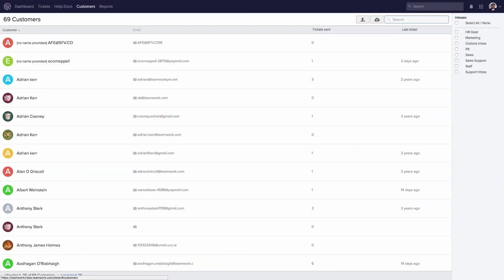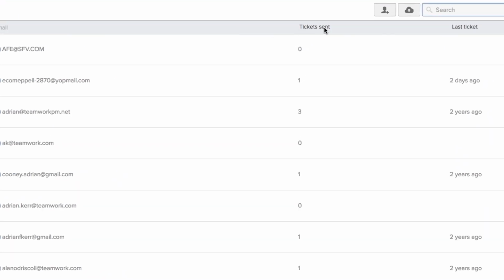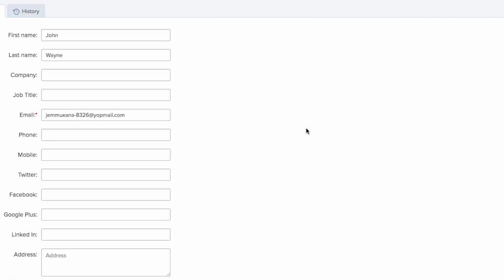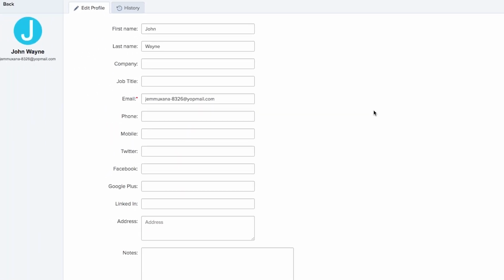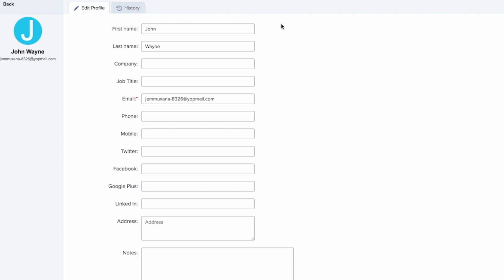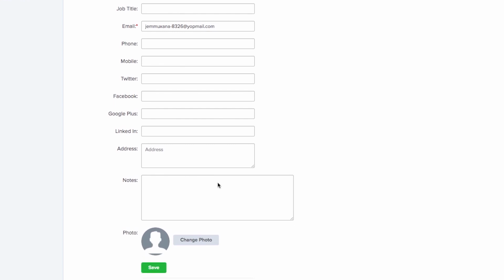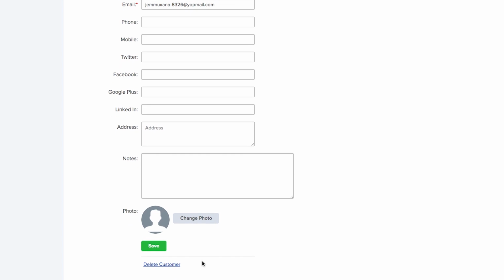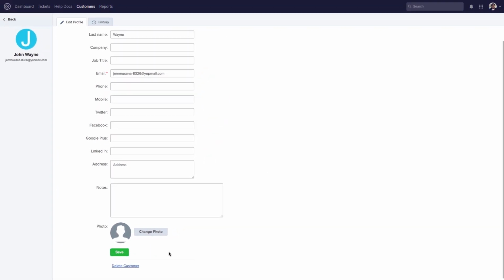Teamwork Desk - Creating A Customer